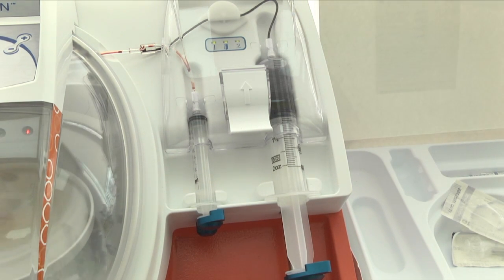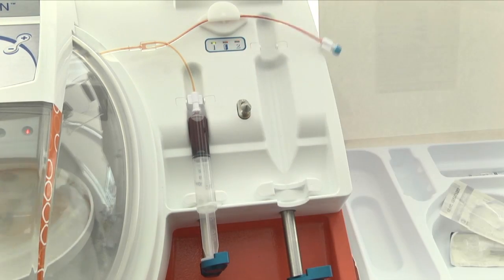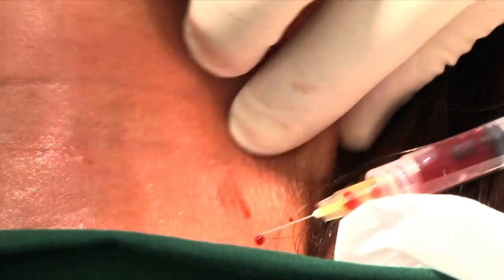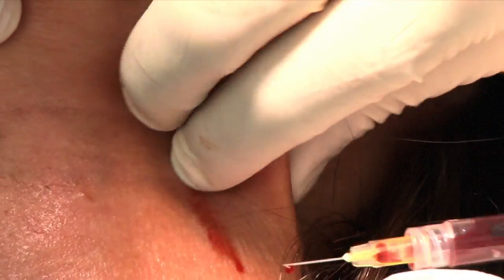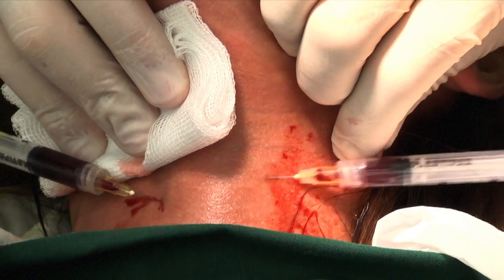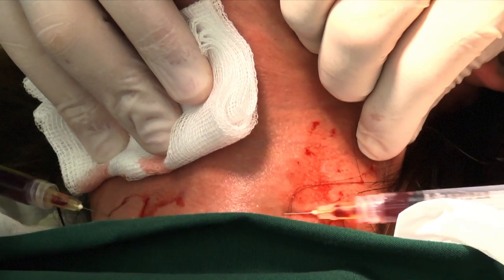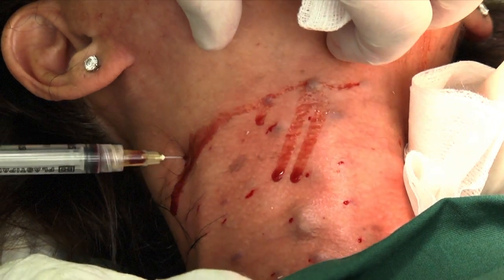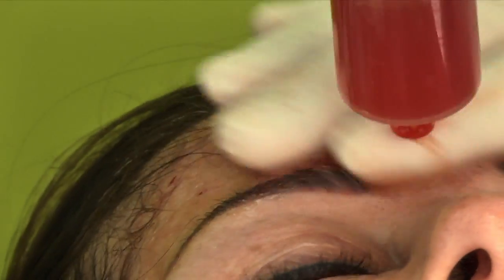NIU YU - Programme 08 - PART 1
Vampire Facials, Fractionated CO2 and Madonna Lift & Skin care